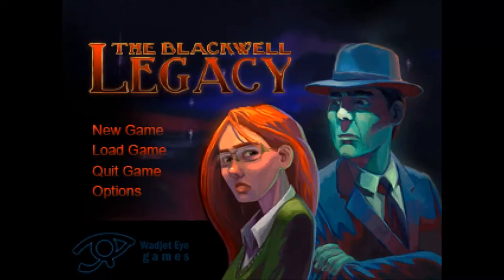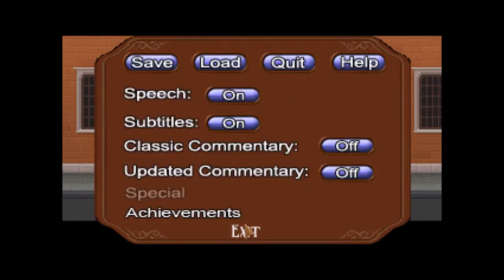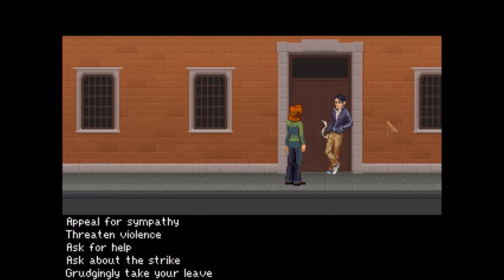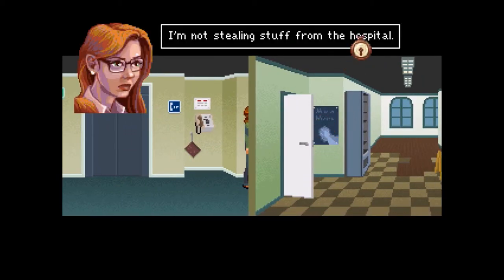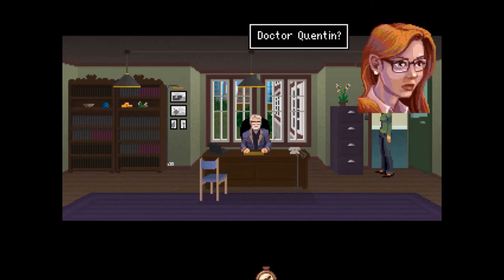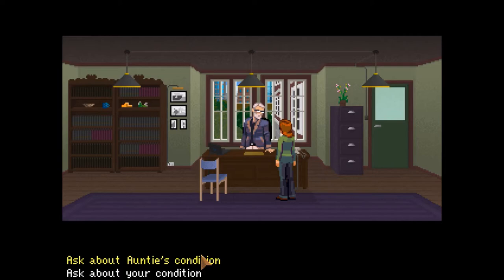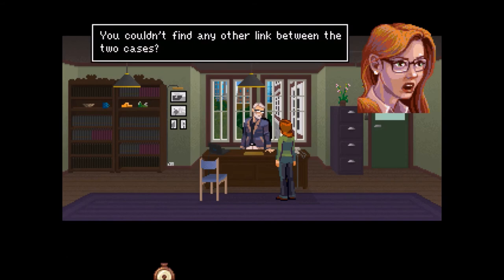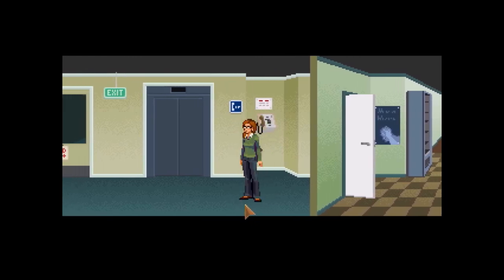The Blackwell Legacy EP1 - Kids these days - Blackwell Legacy gameplay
Welcome to my Let's play of The Blackwell Legacy! The Blackwell series is an adventure game series I want to explore fully on the channel. It's about ghosts, mystery, and moving on while still desperately clinging to the past.

In episode 1 we begin to learn a little bit about why we're here, and are blocked out of out apartment by some stupid teenager that's probably going to a Holden Caufeild look-alike contest later that day.